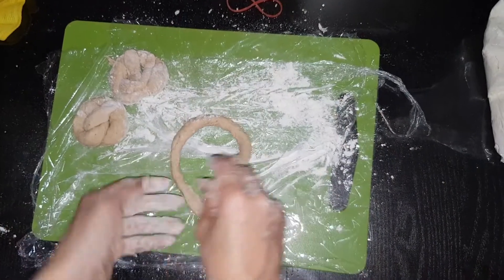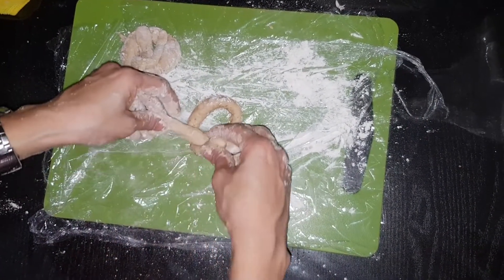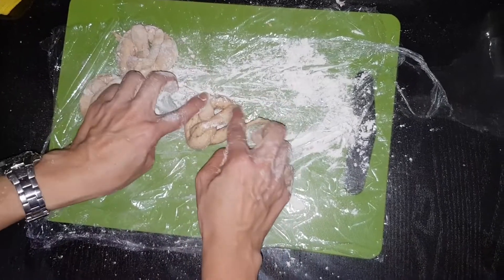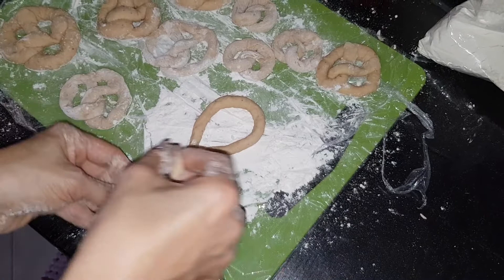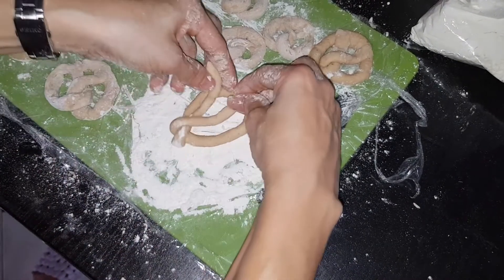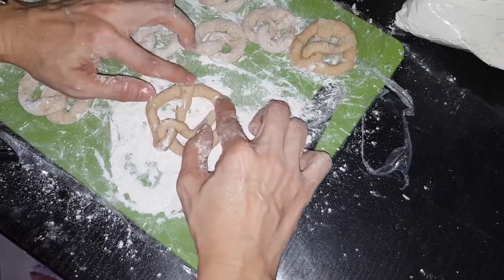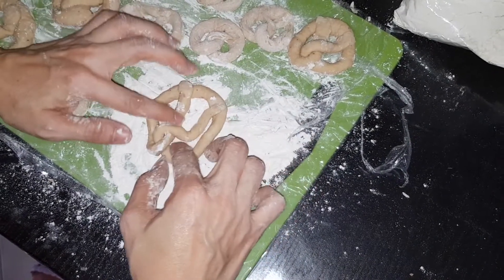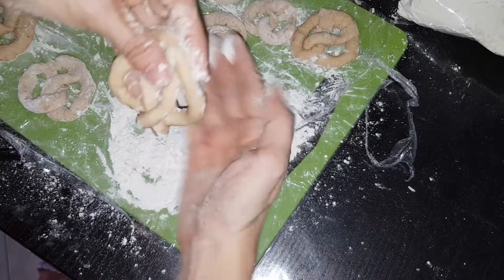Pretzel Time!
- Recipe makes 10 pretzels
I added almond powder for a healthier version